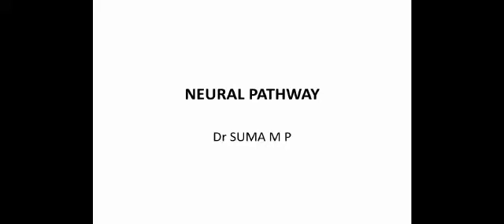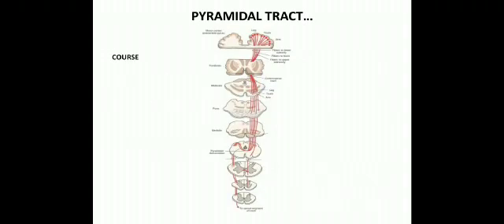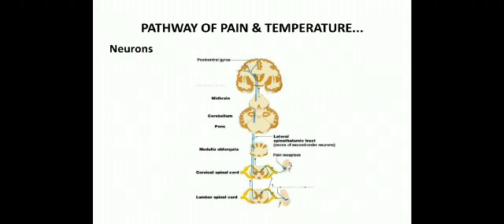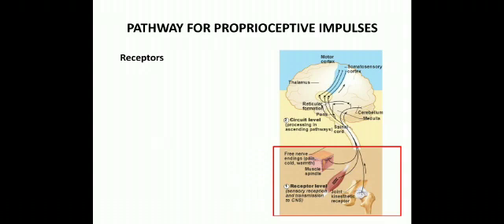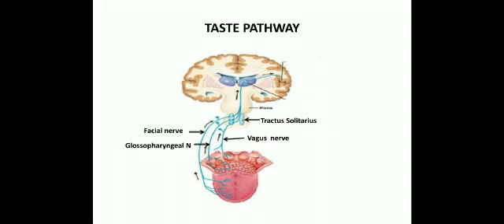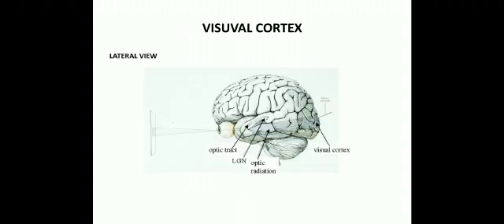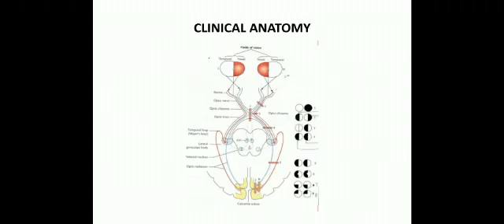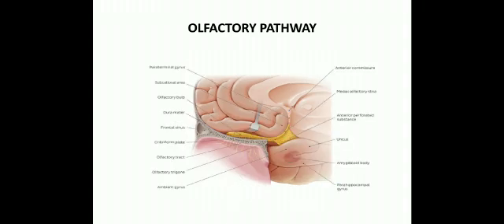Anatomy I MBBS Neural Pathway